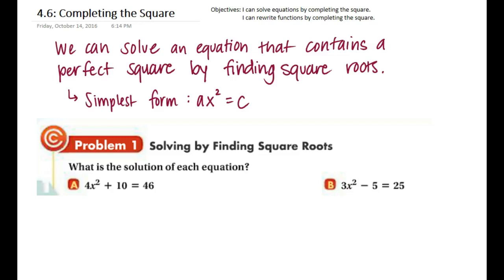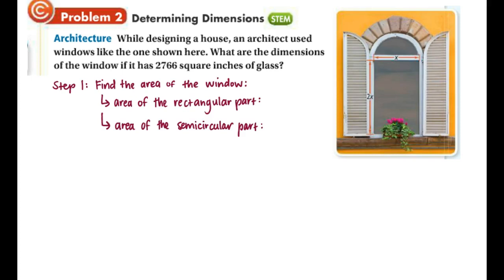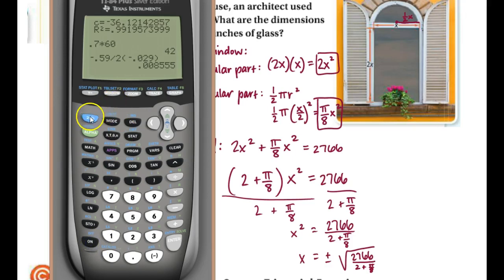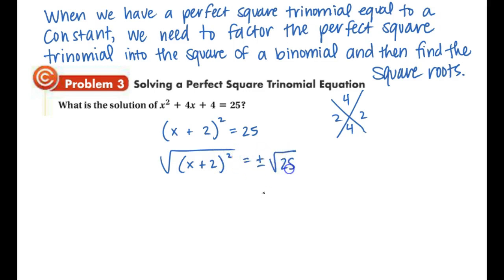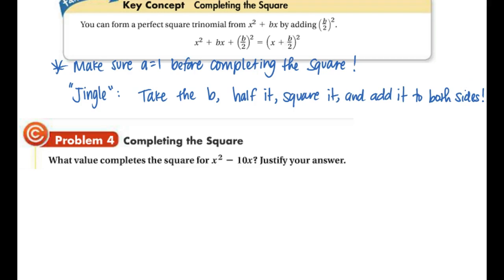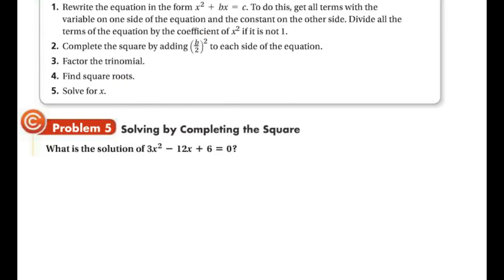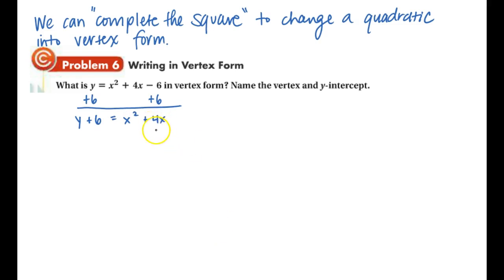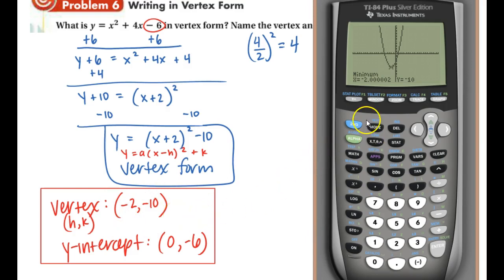Algebra 2: 4.6: Completing the Square